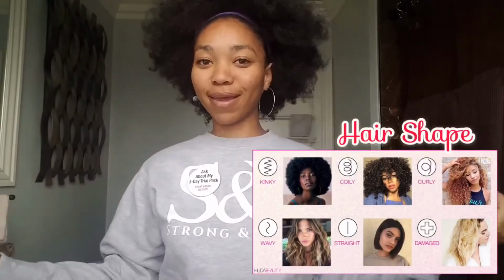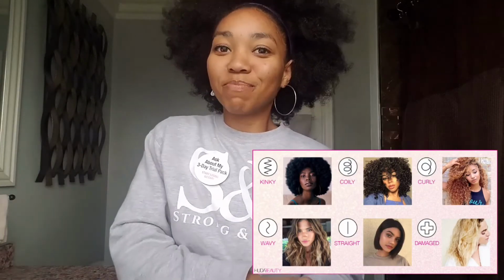My Natural Hair #6: What Kind of hair do you have?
Discover what kind of hair you have so you can know exactly what products to get.